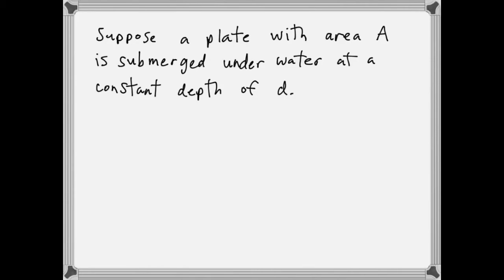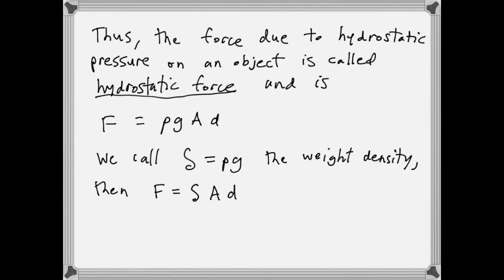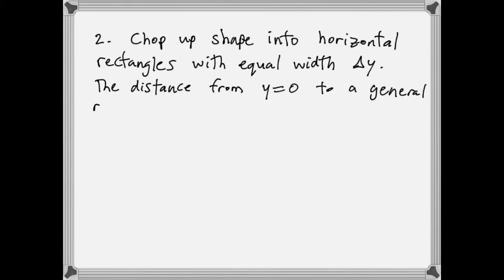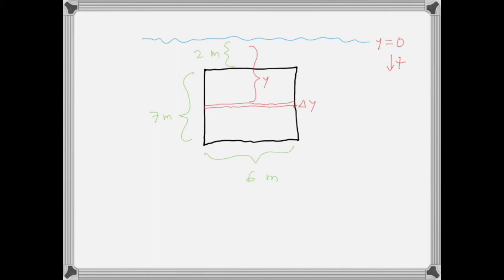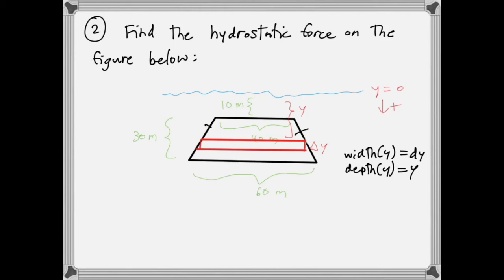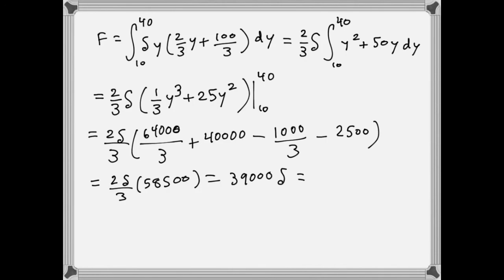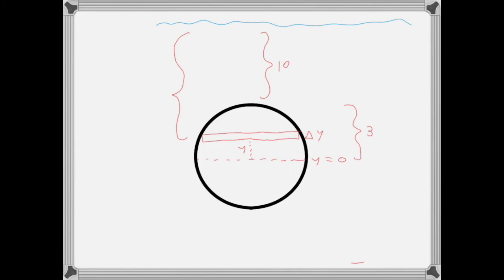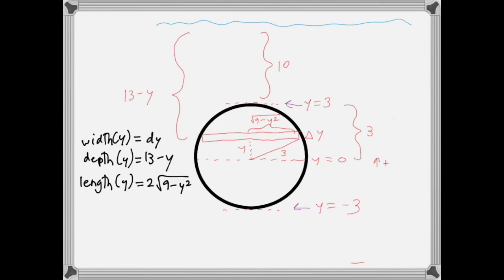8.3 - Applications to Physics and Engineering - Hydrostatic Force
Math 70H - Section 8.3 (HF) - Created by Professor Pablo Bert